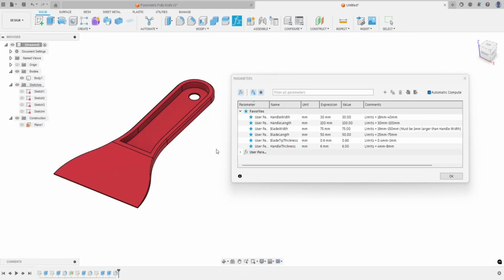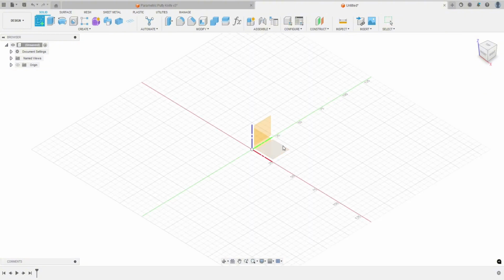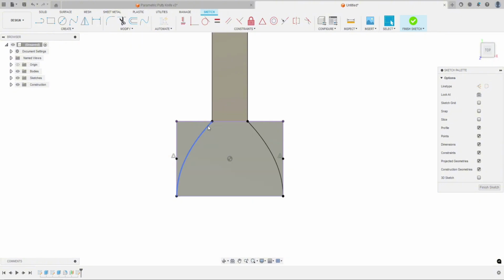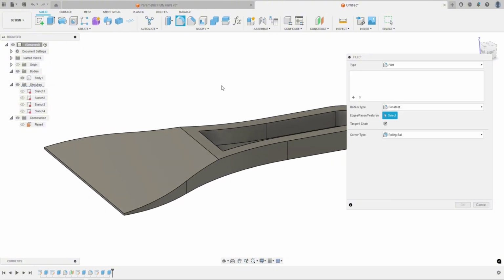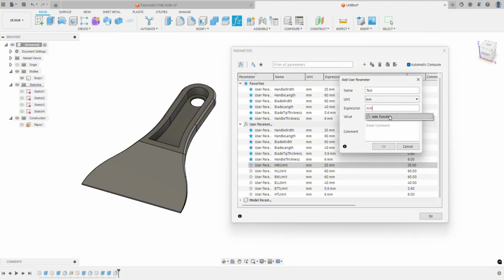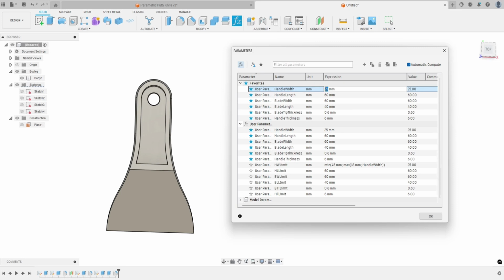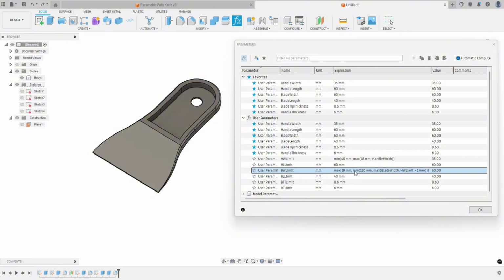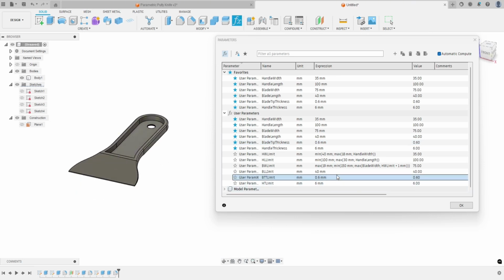Fusion: Design and 3D Print Putty Knives (Parametric)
This is a long one guys!  I really wanted to make sure I thoroughly explained the min/max functions.

Do you guys like these longer videos, or would you rather me keep them to like 10-15 mins like my other videos? A mix of both maybe?

If you have tips or suggestions, leave them in the comments so we can all learn!